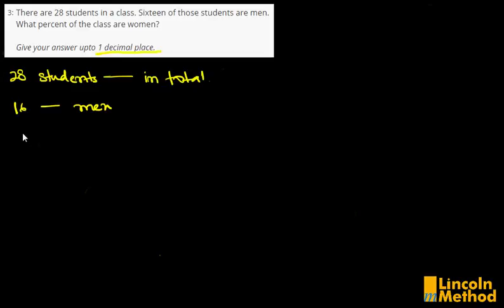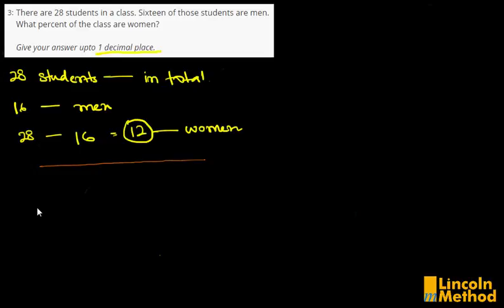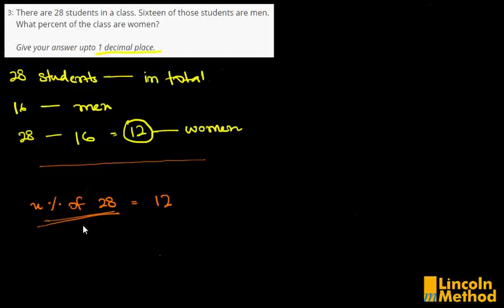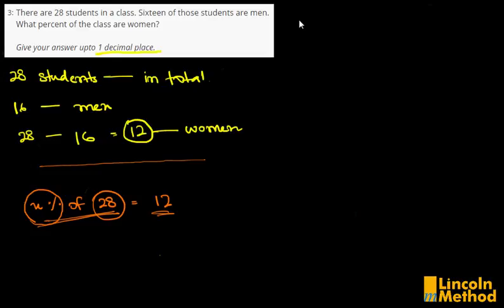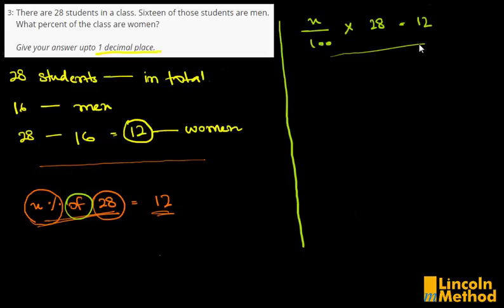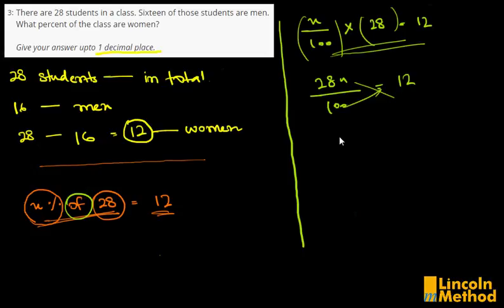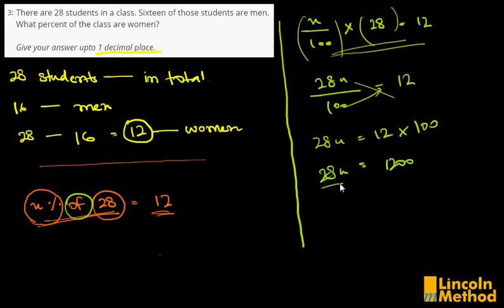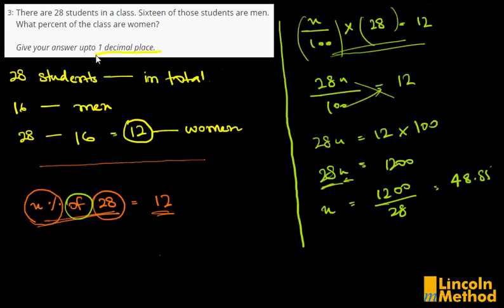G7 - Solve percent equations: word problems - T8 - Q3